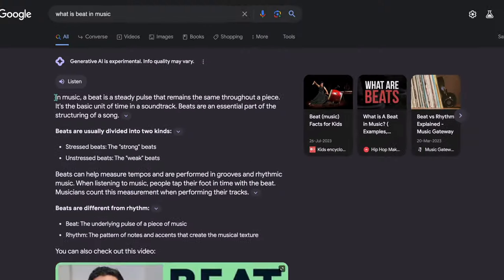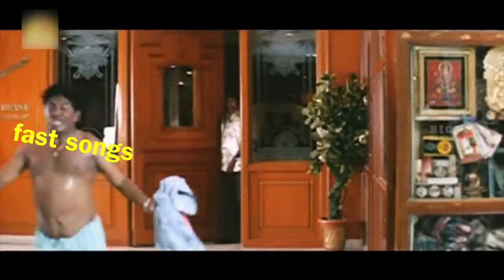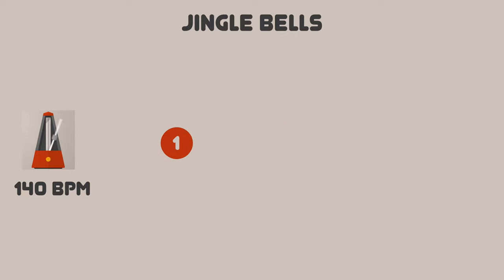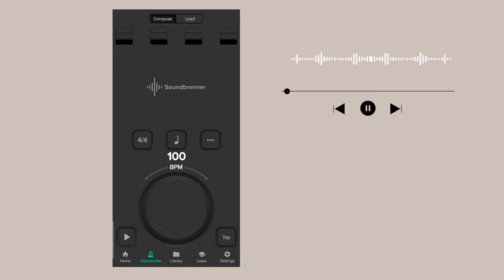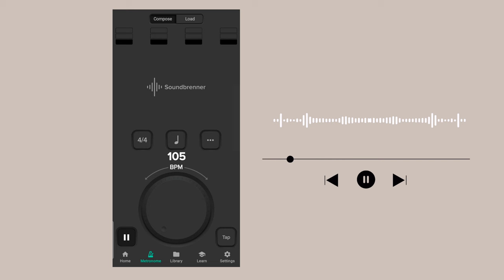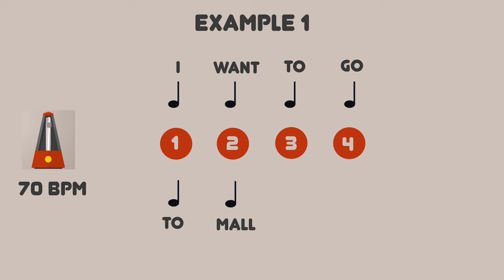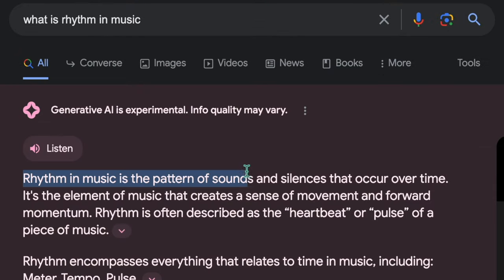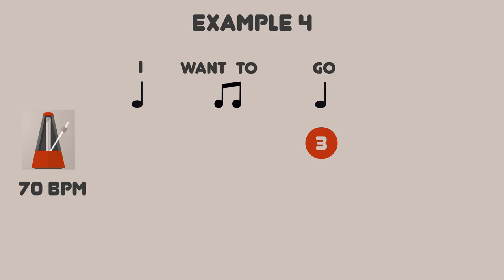difference between beat and rhythm?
►G U I T A R S T O R E